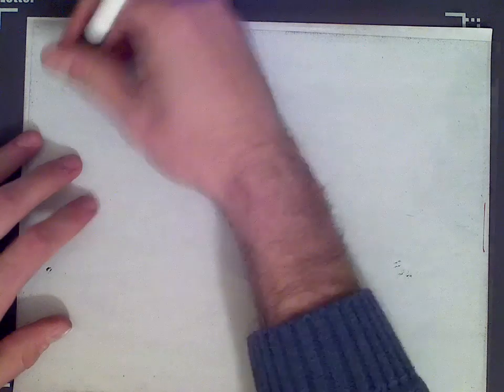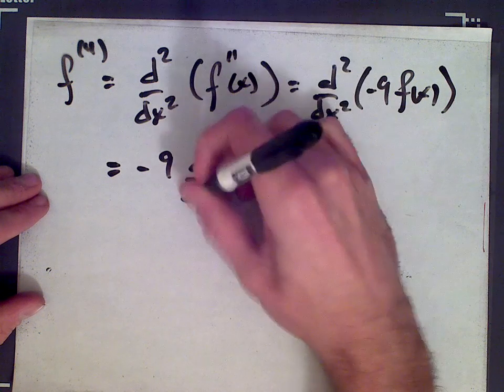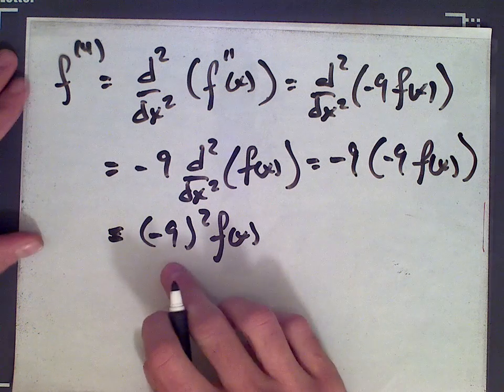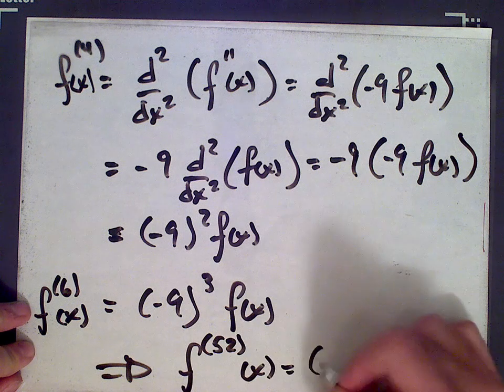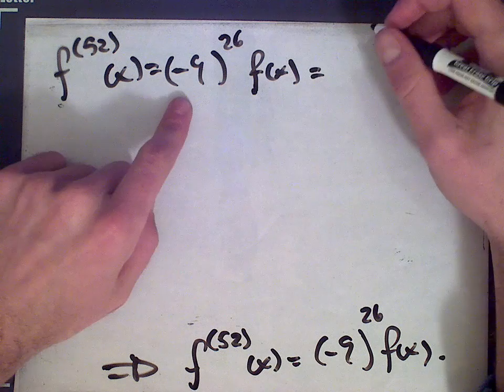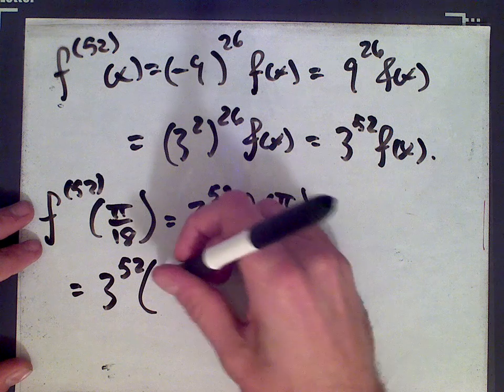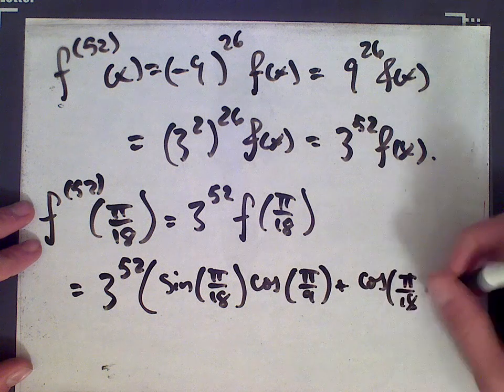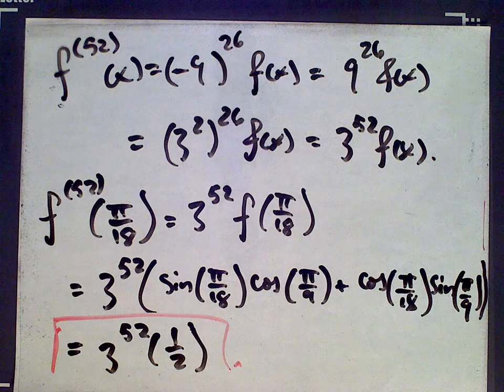Higher Derivatives - Part 2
The solution to a problem from the MAT135 final exam, 2010, is given.  This is a problem about finding patterns when taking higher derivatives